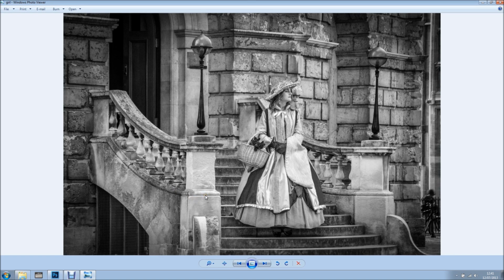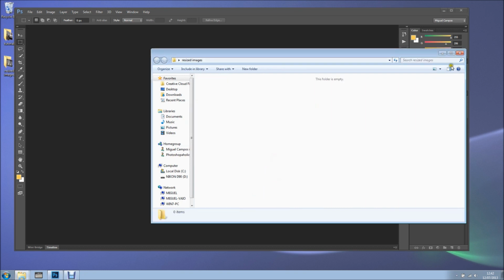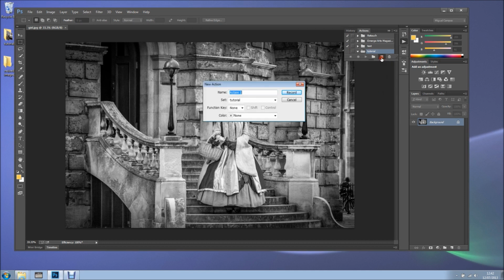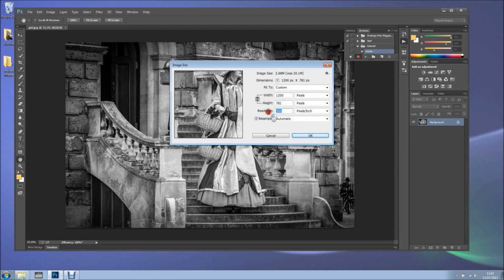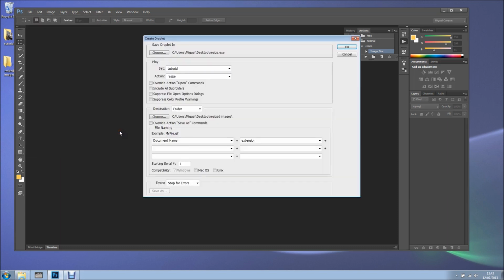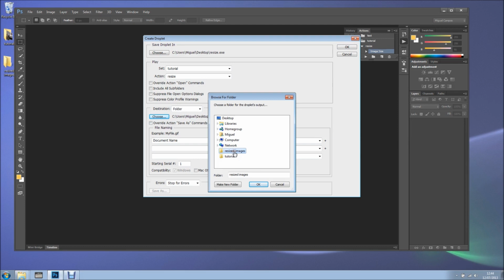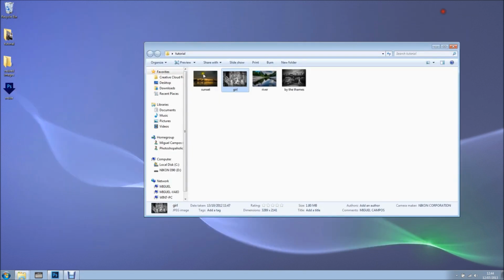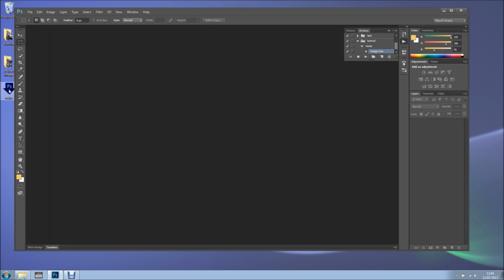Create Droplet in Photoshop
Hi, actions is a very cool way to improve your workflow, and when you can apply an action just by dragging images to an "app" and apply the action to the images, even better, so in this tutorial I show you exactly how to do that